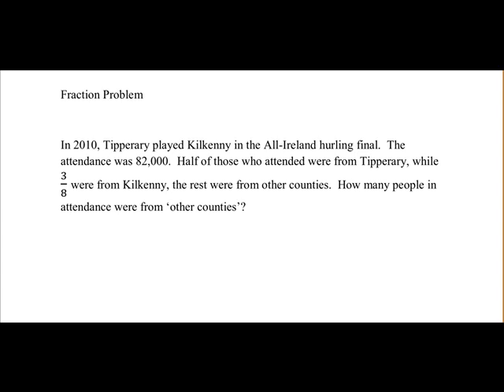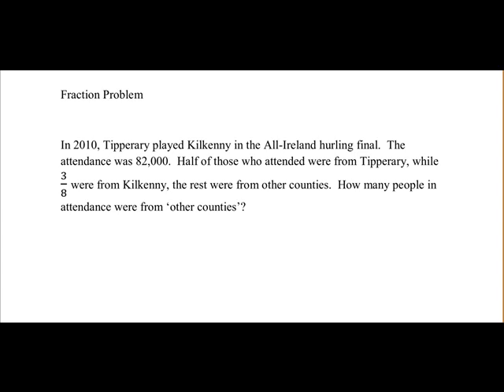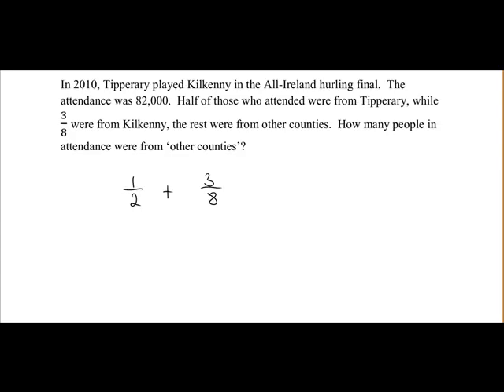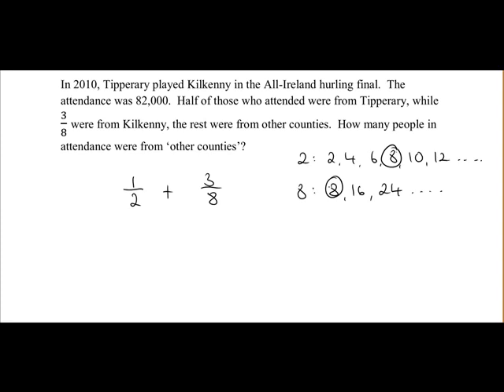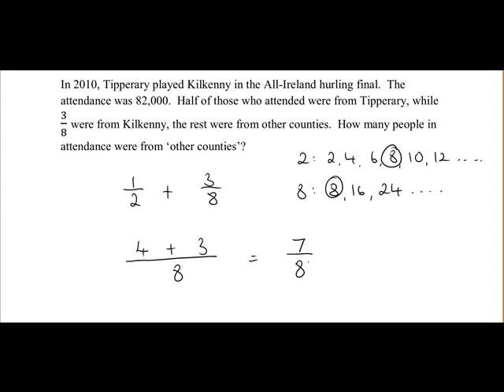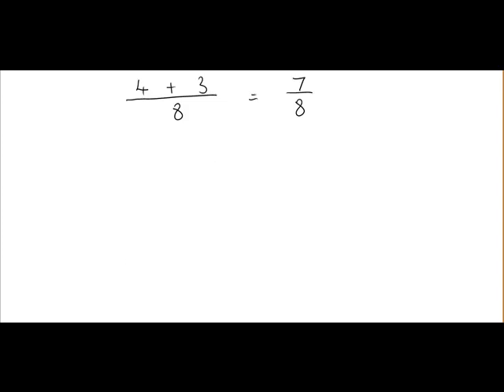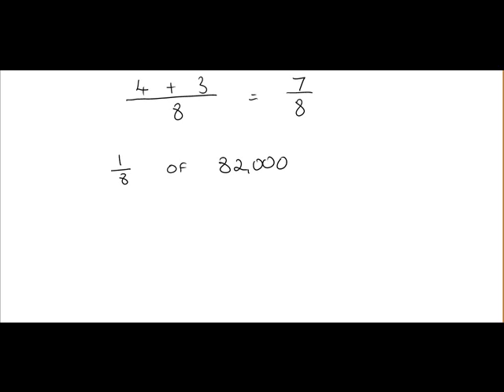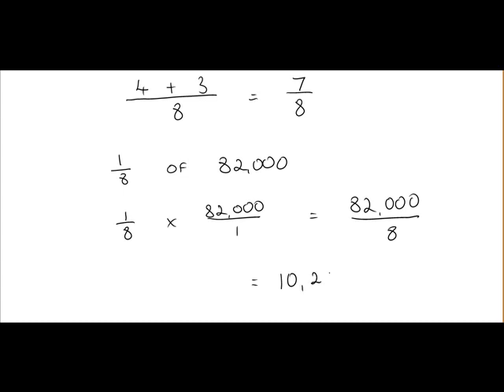Fraction word problem (MathsCasts)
Example of a word problem involving fractions - how to interpret it and apply algorithms to solve it.